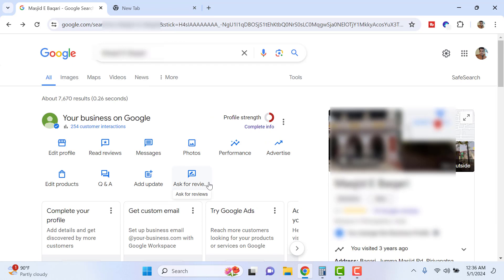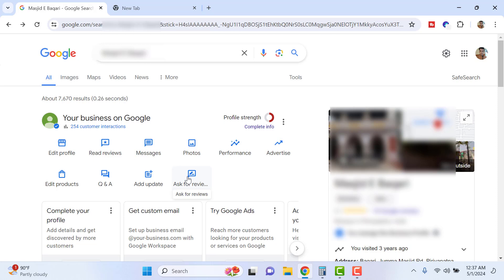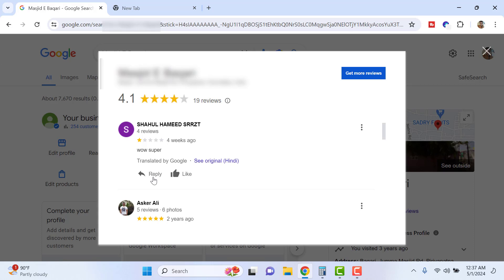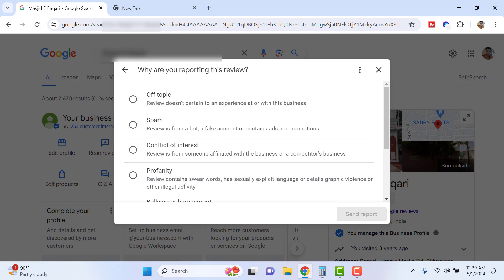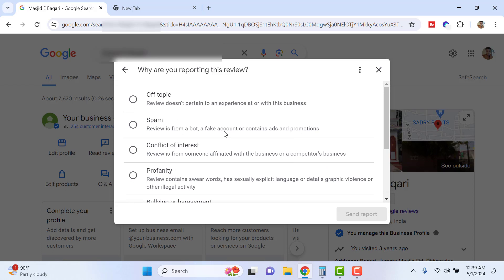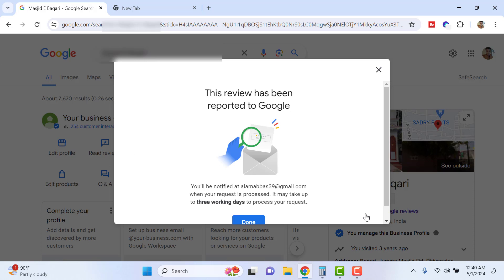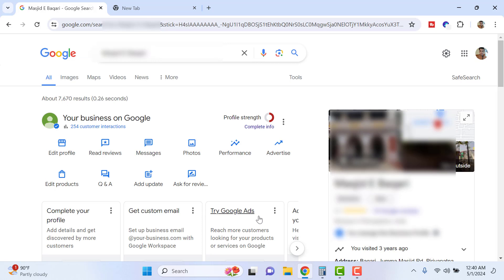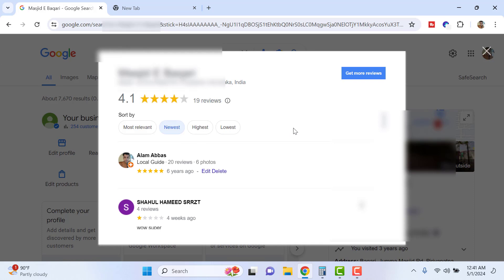How To Remove Bad Reviews From Google Listing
In this video i will show you How To Remove Bad Reviews From Google Listing and manage reputation of your places /business on google listings.  The video demonstrates how to remove bad reviews from google listing using google business manager and report bad reviews on your business online.

Follow this step by step tutorial on How To Remove Bad Reviews From Google Listing and remove bad reviews from google.